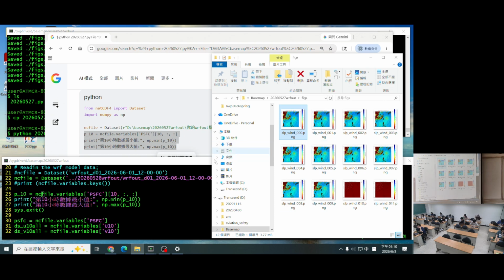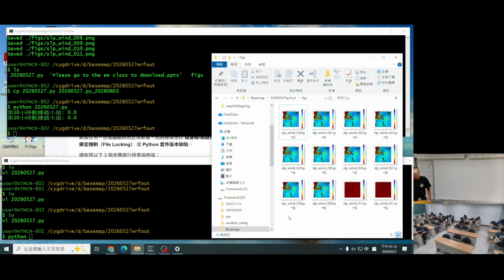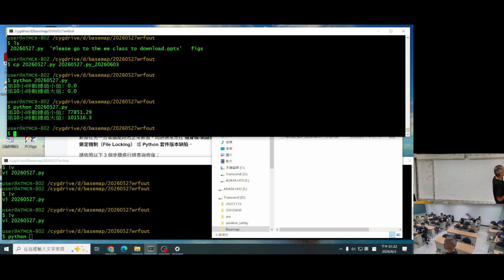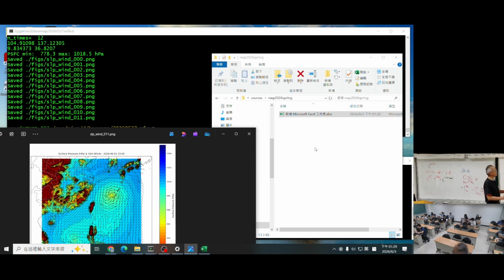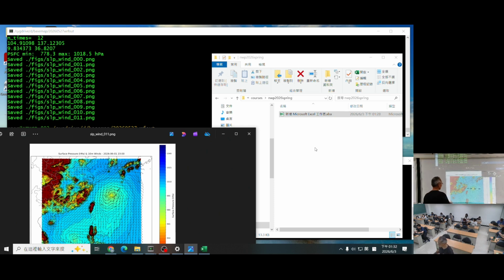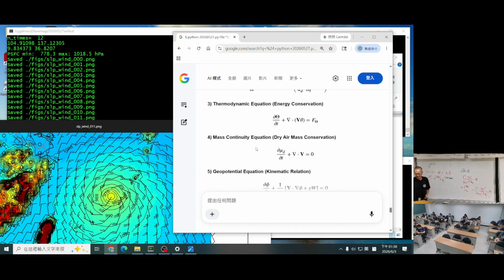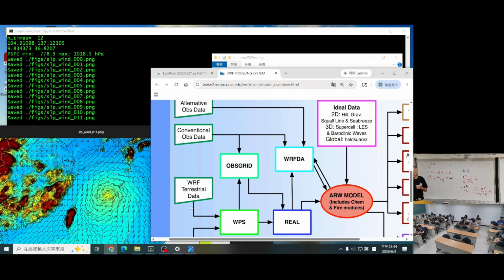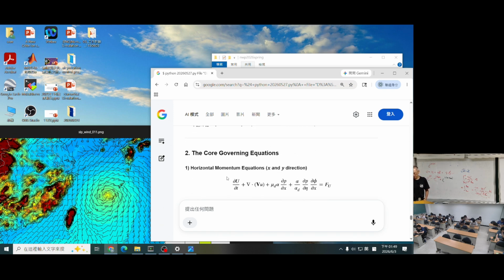Processing WRF prediction of Typhoon Jangmi pt4 2026 06 03 13 10 04